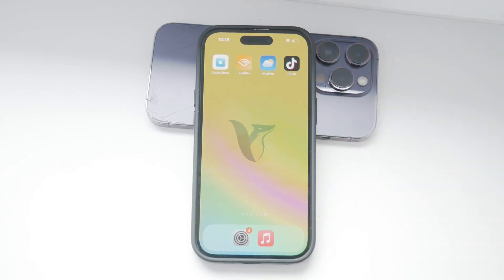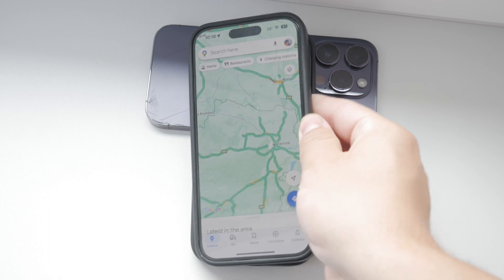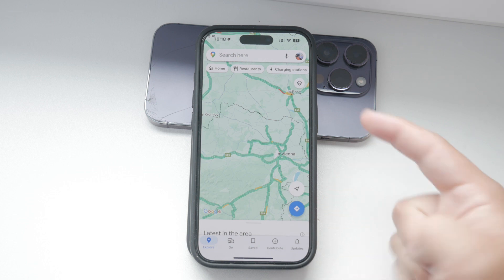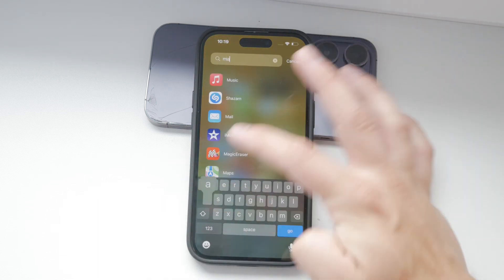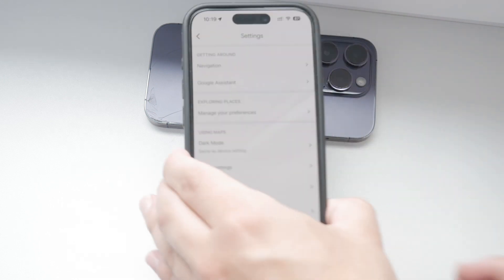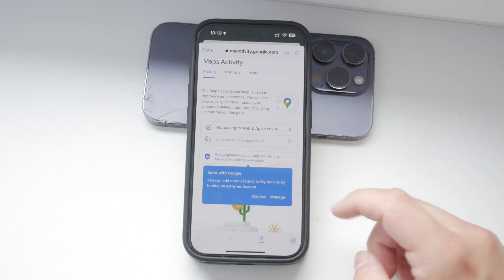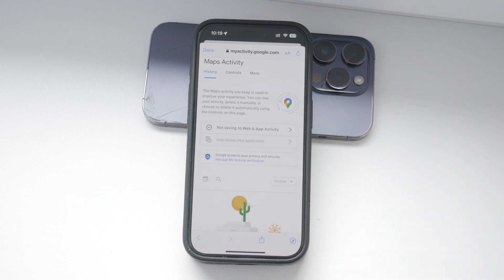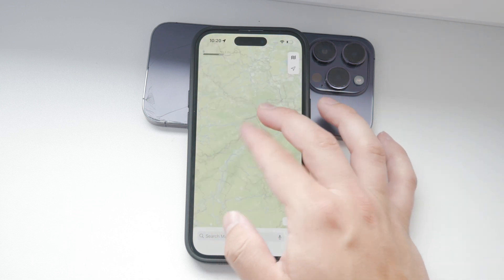How to Clear Recent Searches on Maps (tutorial)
In this video, we will show you how to clear recent searches on Google Maps using your iPhone. Follow our step-by-step guide to remove your search history and keep your maps app tidy. Perfect for those who want to maintain privacy and manage their search data. Watch now to learn how to clear your recent searches on Google Maps.